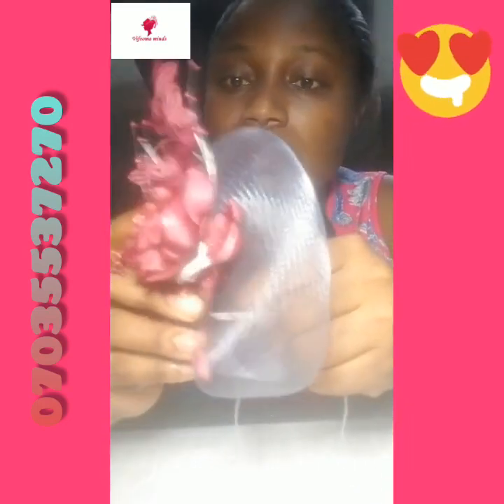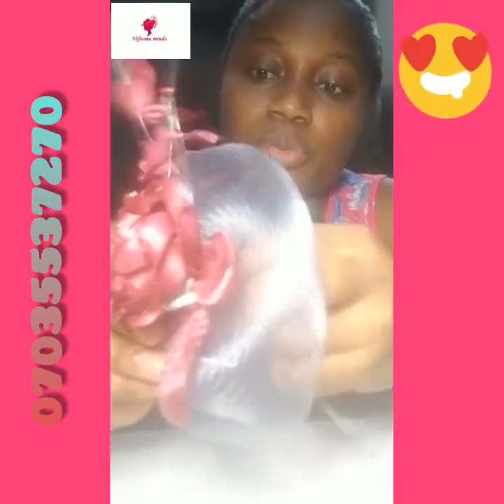HOW TO MAKE A SIMPLE CRINOLINE HAT/FASCINATOR easy tutorial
Very easy and simple Crinoline fascinator. It can be worn to wedding and is beginners friendly. D#diy